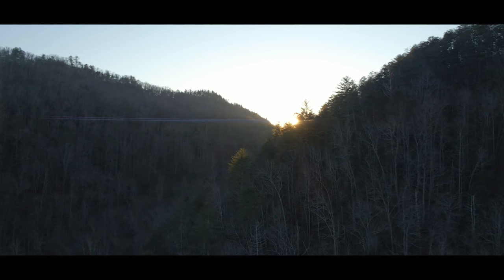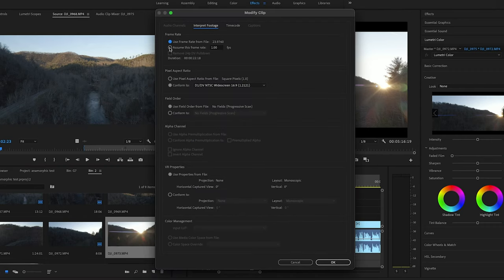Make your Videos More Cinematic EASY! | Mavic Air 2 - Anamorphic Lens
In this video I share with you my experience with the Freewell Anamorphic Lens for the Mavic Air 2. This makes creating cinematic footage with the mavic easier than ever and gives it a professional look that stands out!

Check out the newly released DJI Mavic Air 2! This drone is incredible and is capable of capturing amazing quality video and photos.

This is the best drone I have used at an incredible price. I am really impressed and excited to get more cinematic style footage with this drone from DJI.

Create Cinematic videos with the perfect Sound Effects or Music track using Artlist
Sign up using my link and get 2 extra free months!

If you want to find epic music for your next project check out Soundstripe, I have been using them for years and have found there perfect track for all of my videos projects. They have tons of categories to choose from and they make it simple to sort and find the right track no matter what you are working on. They have simple licensing and usage you can use their tracks for anything. Start using them today and find the right song for your project

My Gear:
42.5 MM Lens
Last Camera- Lumix G85
Excellent Starter Kit- Lumix G85 Kit
Old Camera- Lumix G7
Action Cam- GoPro Hero 5 Black
25mm 1.7 Lens
Wide Angle Lens
Other Lens
Zoom Lens
Mobile Gimbal